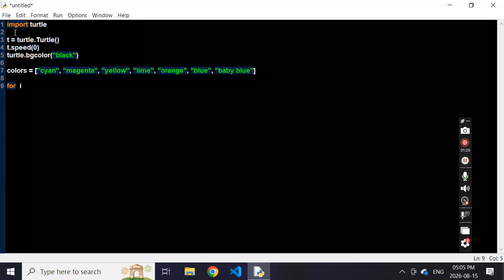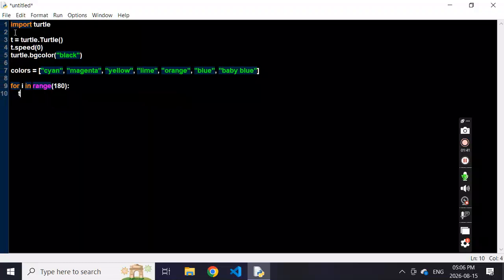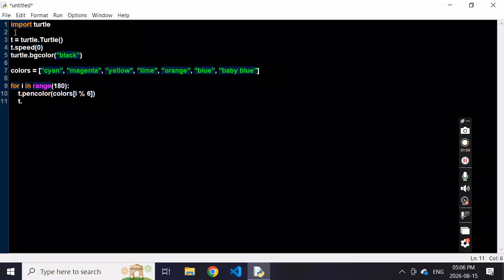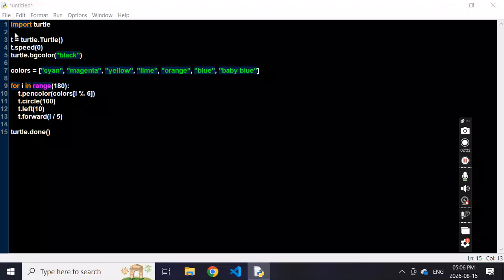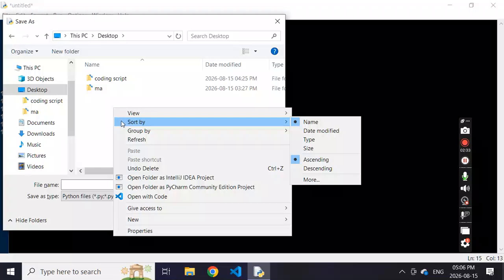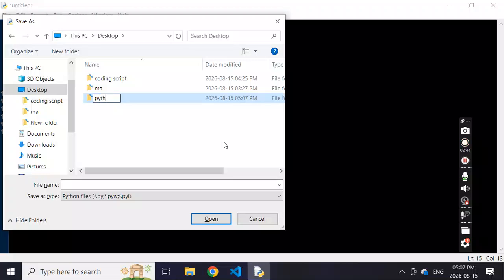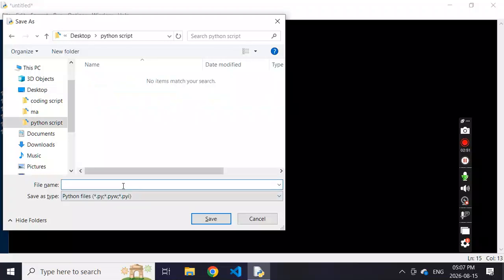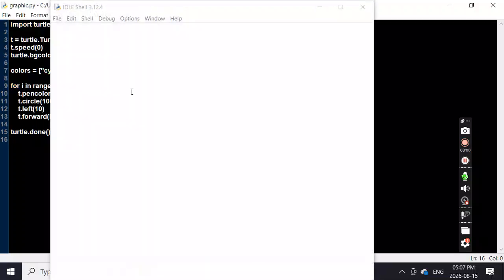🌈 I Made This Beautiful Graphic Using Python! 🐍✨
🐍✨ Python can create beautiful art!
In this short video, I used just a few lines of Python Turtle code to create a colorful animated flower design 🌸🌈.

Watch until the end to see the complete graphic! 😍

💻 Made with: Python 🐍
🎨 Graphics: Turtle Graphics
🚀 Perfect for: Beginners & kids learning Python